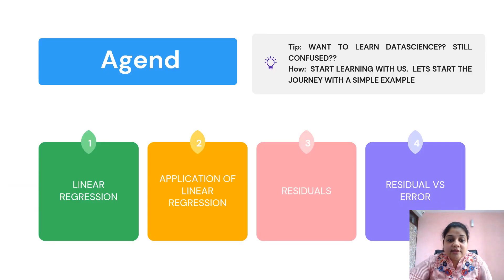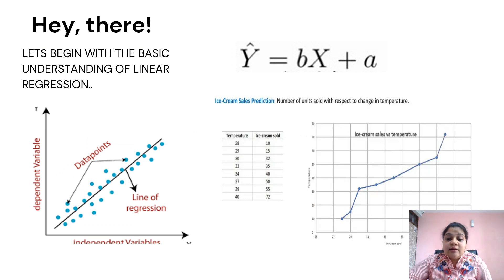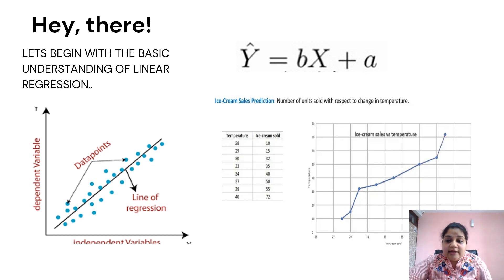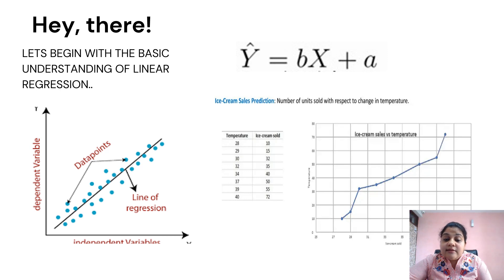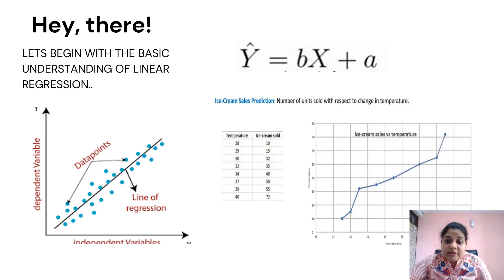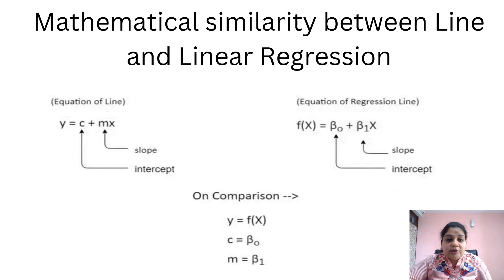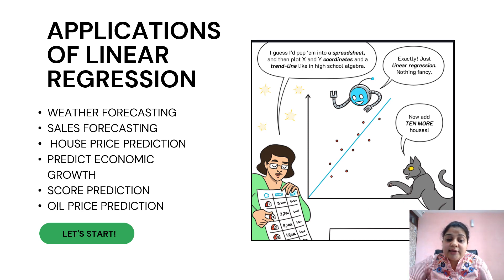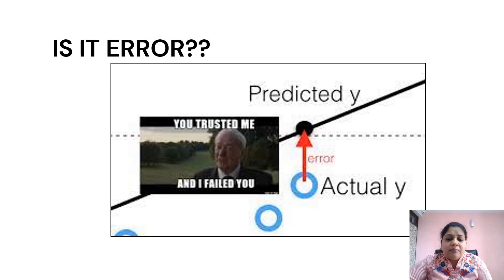residual Vs Error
this covers two interesting terms used interchangeable in the field of machine leaning and datascience. i.e. Error and residual